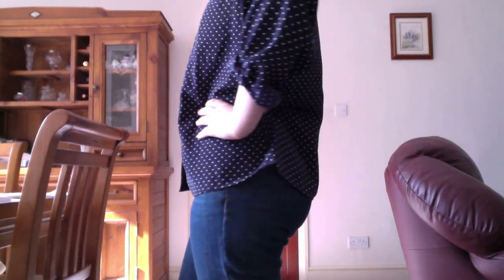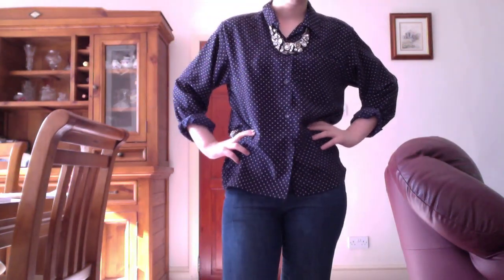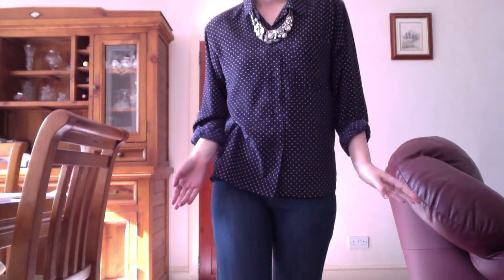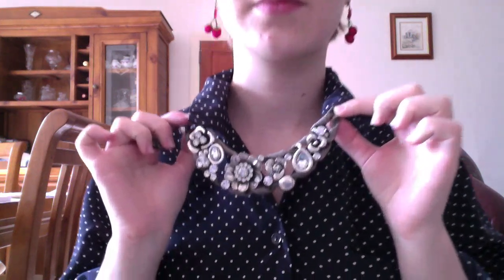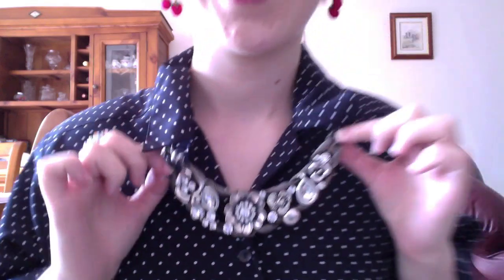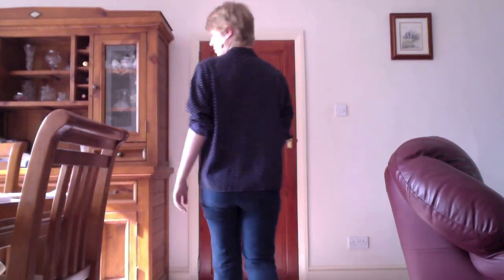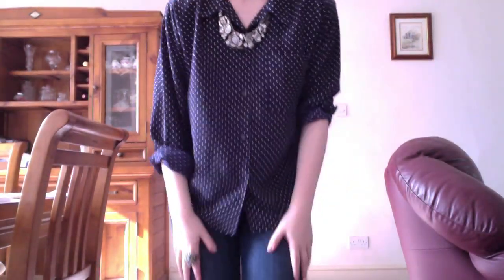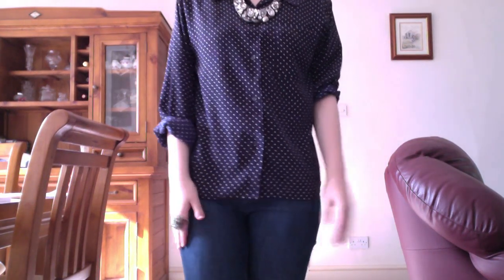OOTD Vintage Polka dots and Strawberries!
Blouse : Vintage
Jeans : High waisted